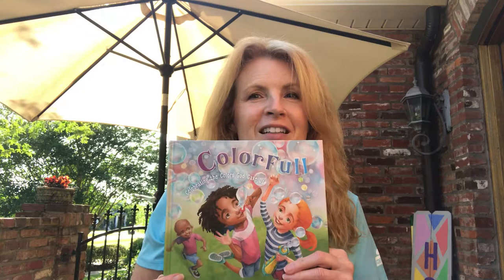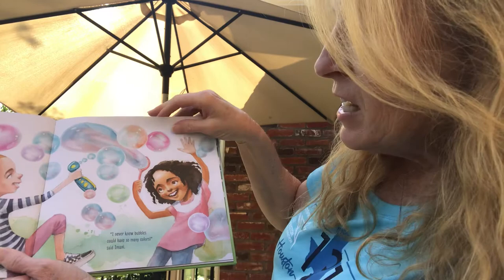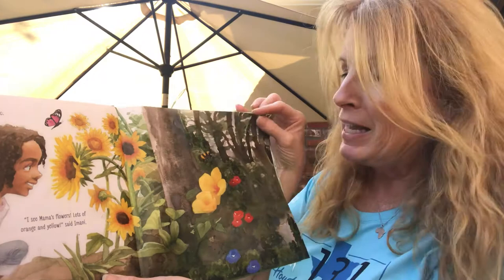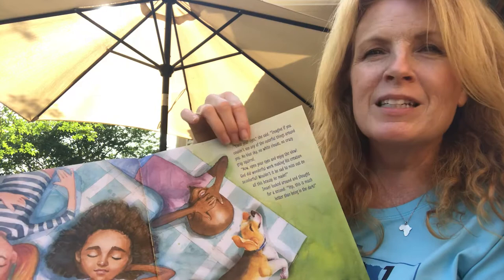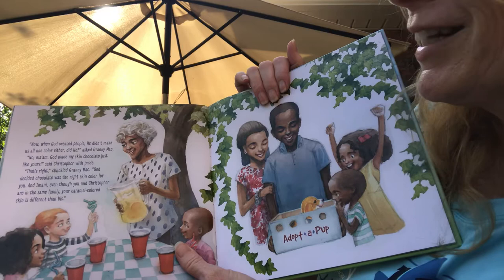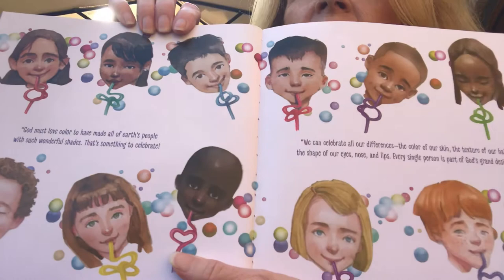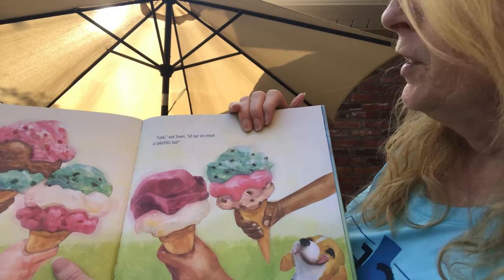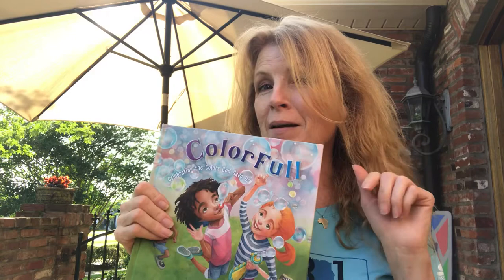Colorfull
Celebrating the Colors God Gave Us